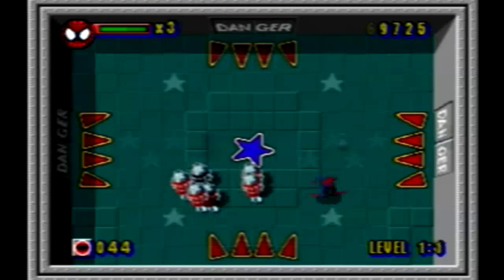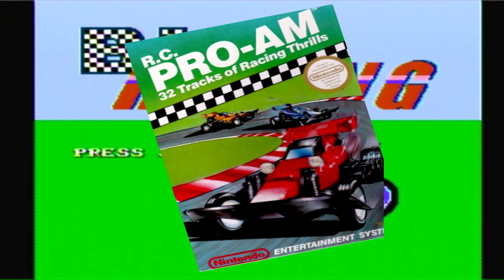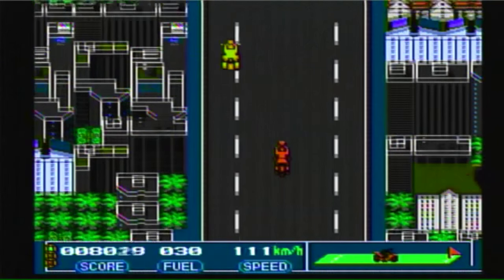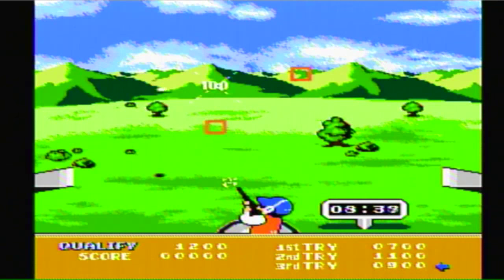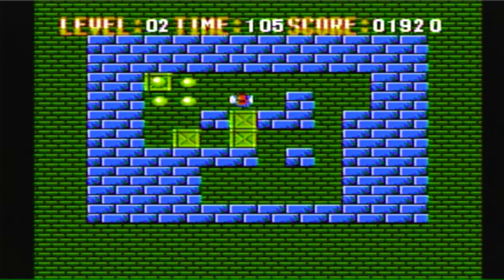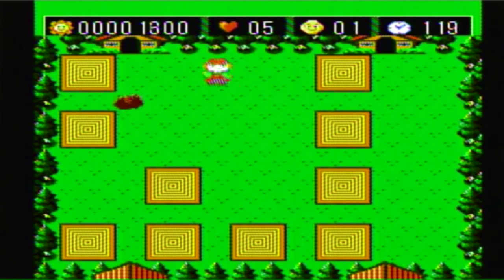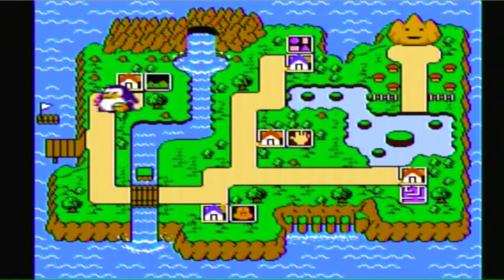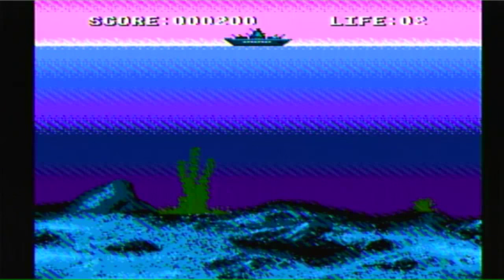Plug and Play Consoles : Joystick 30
A TV Plug n Play console joystick like the Action 52 with game
rip offs, clones, and other bad games